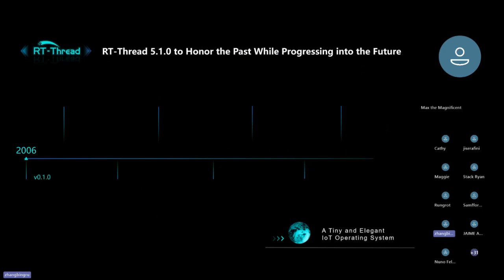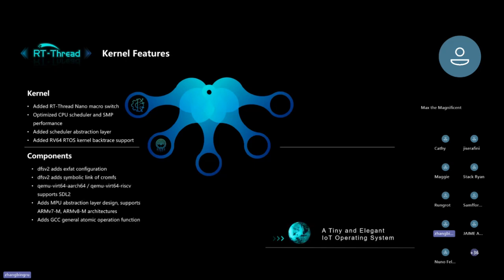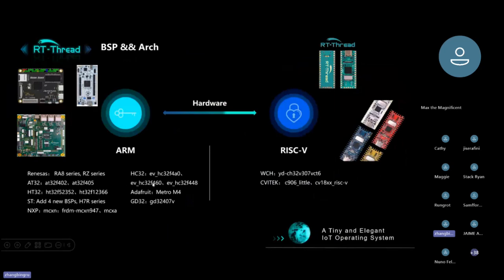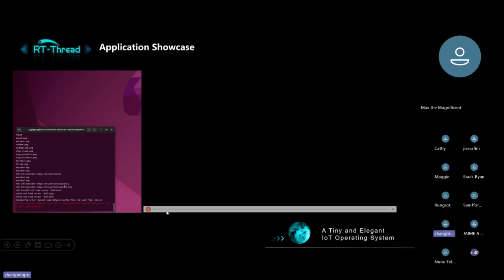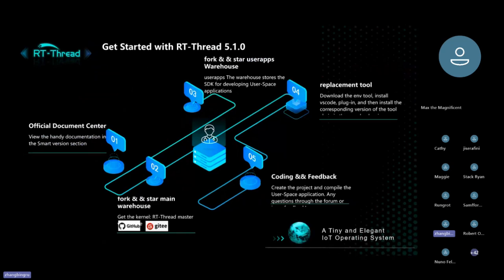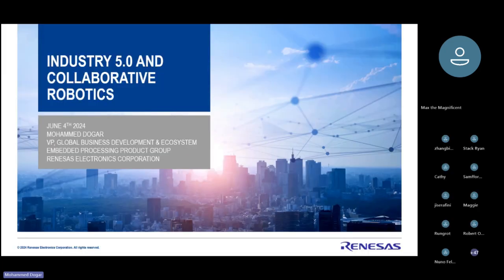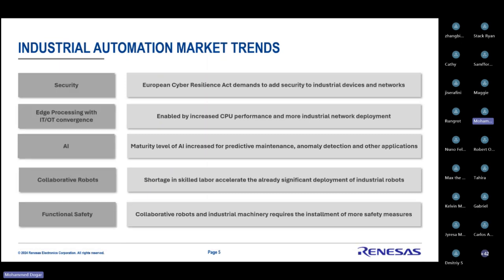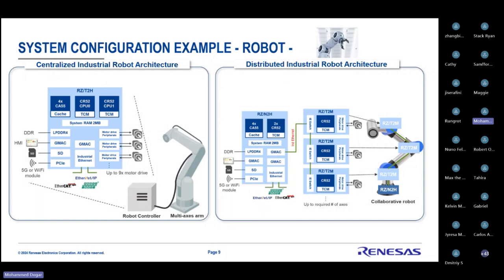RT-Thread v5.1.0 New Updates and RT-Thread Progress